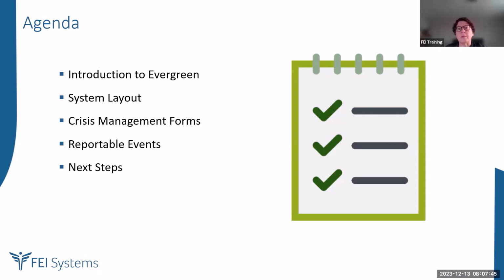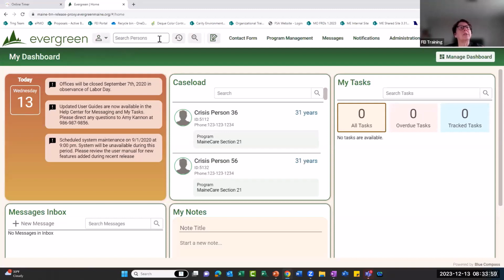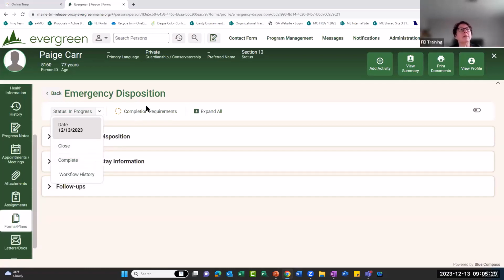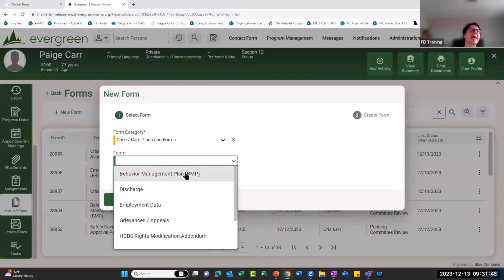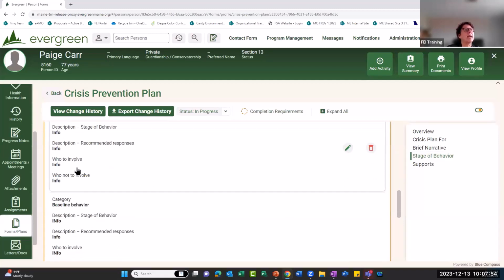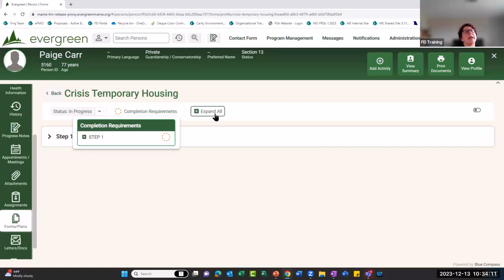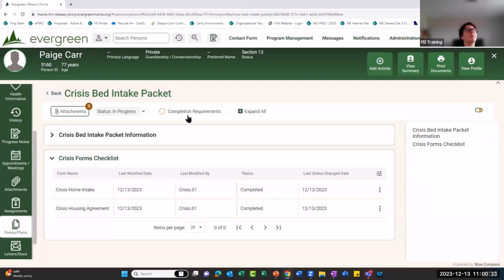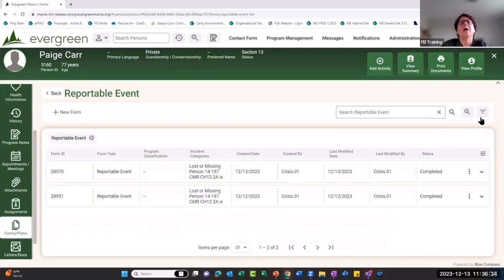Evergreen Technical Training: Crisis Forms - December 13, 2023 8am